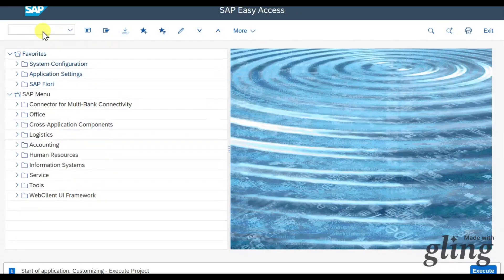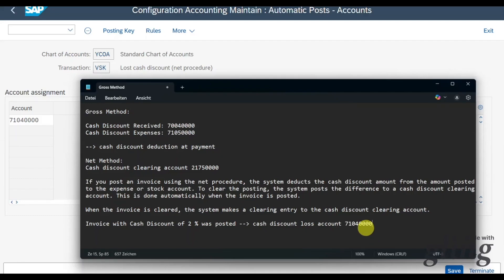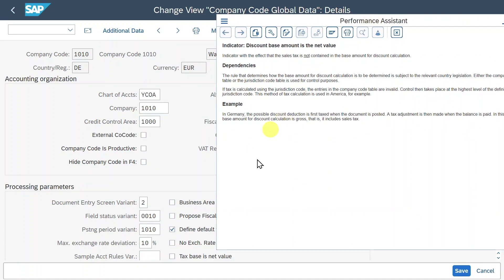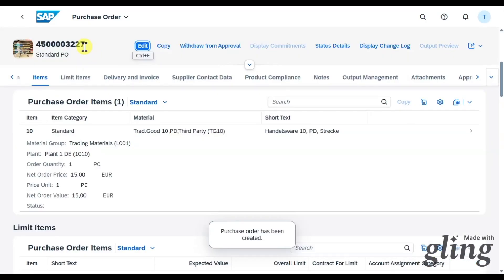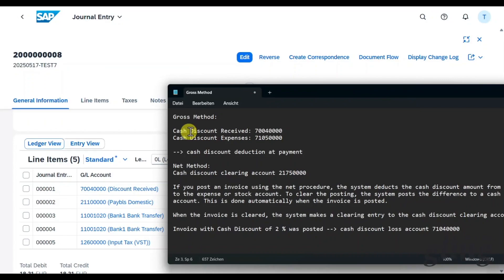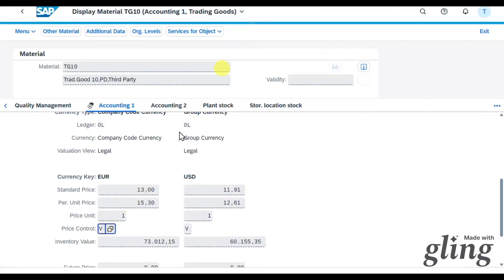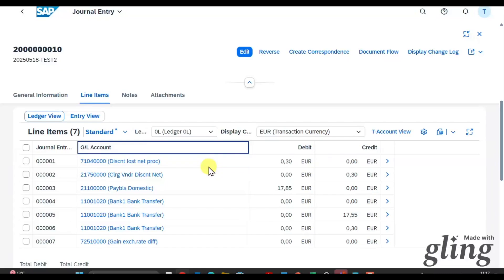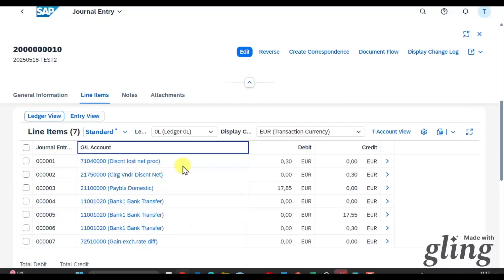Net vs. Gross Procedure for Discount Postings in SAP S/4HANA FI | Customizing + Example postings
🎓 In this video, you’ll learn the key differences between Net and Gross procedures for discount postings in SAP S/4HANA Finance. Whether you’re an SAP FI consultant, end-user, or preparing for certification, this explanation will help you understand how SAP handles cash discounts during invoice posting and payment.

📌 Topics Covered:
 • What is the Net procedure in SAP?
 • What is the Gross procedure?
 • When to use Net vs. Gross in real-world scenarios
 • Key configuration steps in S/4HANA
 • Posting examples with journal entries

💡 Why it matters:
Choosing the right procedure impacts your financial reporting, reconciliation, and how discounts are recognized in your ledgers.

🛠️ Applies to: SAP S/4HANA | SAP FI | Financial Accounting | SAP Consultants | S/4HANA Training

Timestamps:
00:00 Customizing
04:30 Process